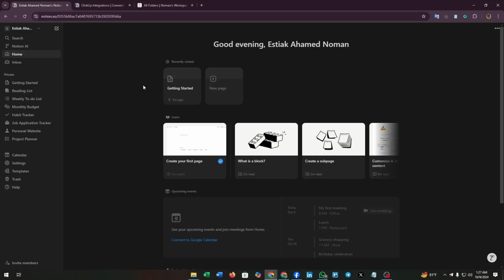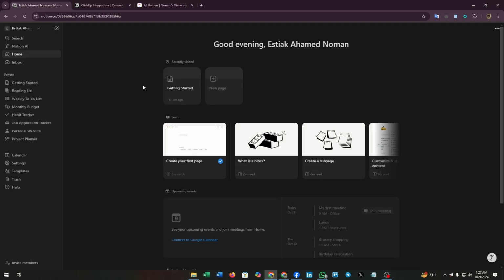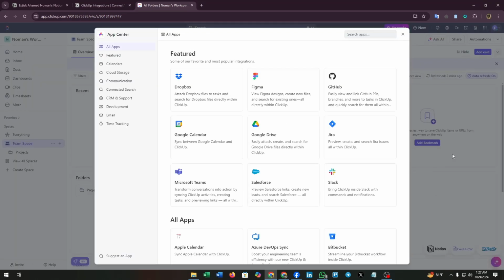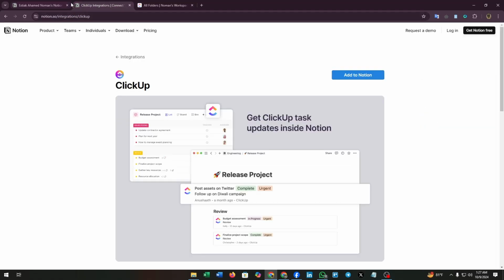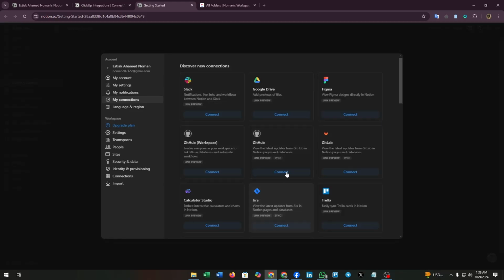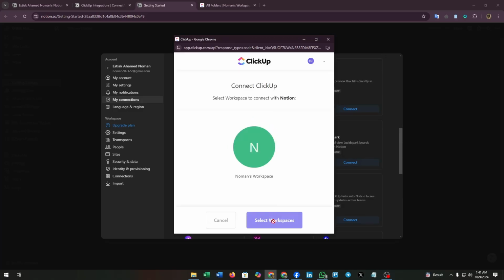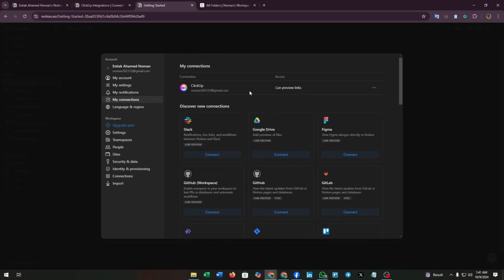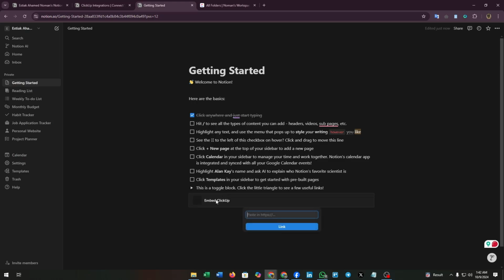How to Integrate ClickUp With Notion -2025 | Ultimate Guide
In this video, you'll learn how to seamlessly integrate ClickUp with Notion to streamline your project management and productivity. We walk you through the steps to sync tasks, track progress, and automate workflows between these two powerful tools. Whether you're a solo entrepreneur or working with a team, this integration will help you stay organized and efficient.